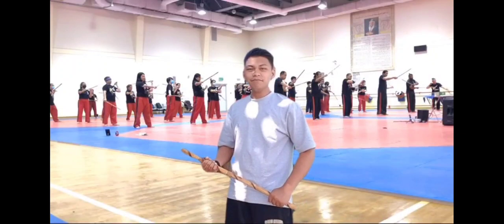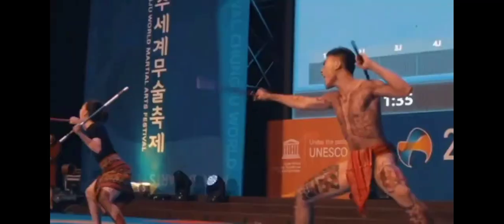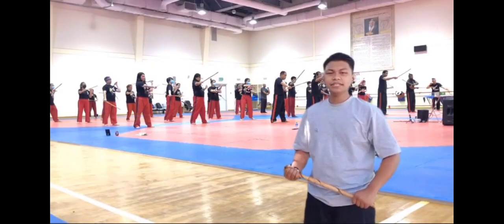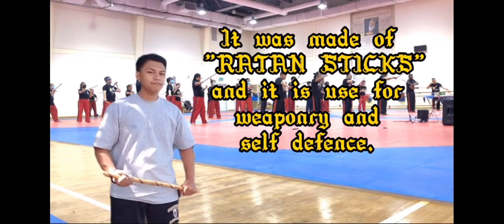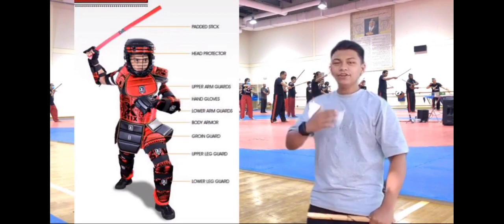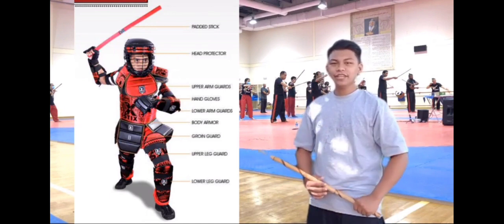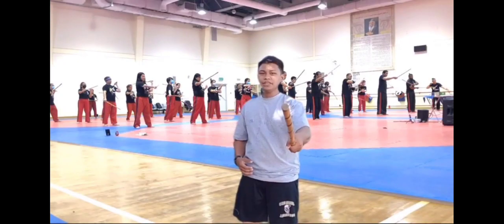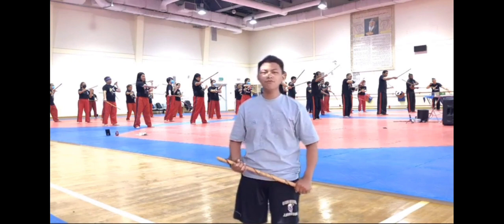EDUC 102 - (2396) | ARNIS TUTORIAL ✨